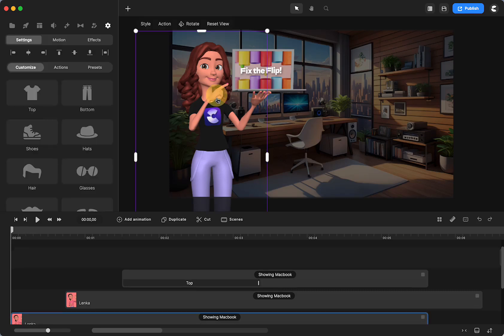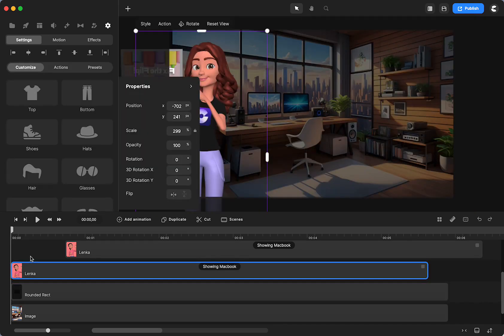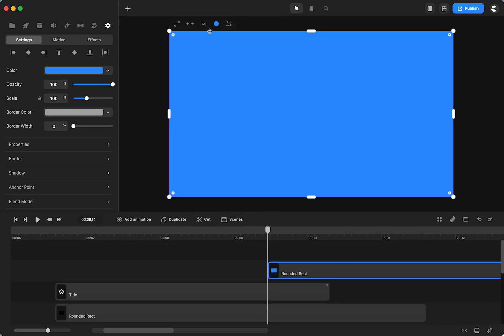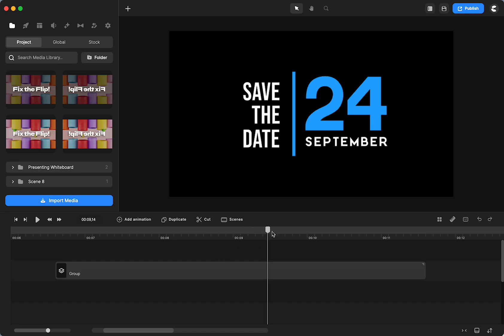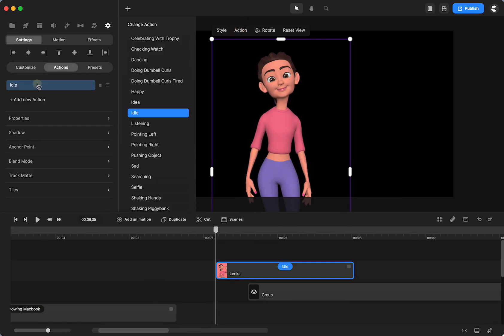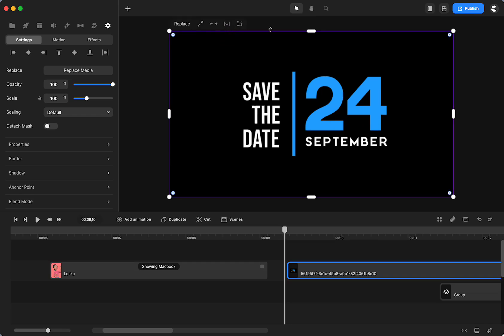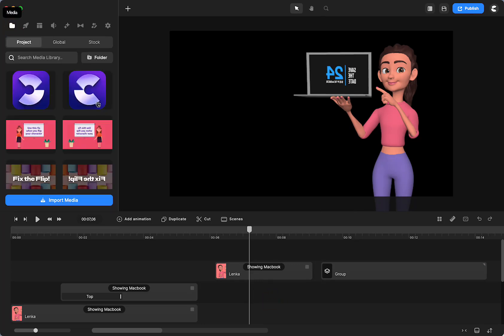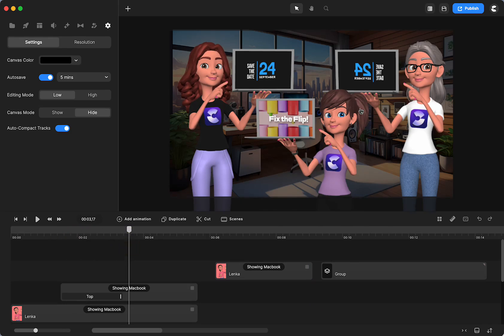CreateStudio: Fix the Flip! (Mini Tutorial)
Ever have backward images for your logo or screen? Let me show you how to fix that when you flip your character, and it flips your images along with it.

Want access to all the templates and scenes available for All Access Pass (AAP) holders?

Recommended dimensions for images:
Laptop and PC screen: 16:9 (1920x1080)
Cellphone: 9:16 (1080x1920)
Shirt Logo: 1:1 (1080x1080)
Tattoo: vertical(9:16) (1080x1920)